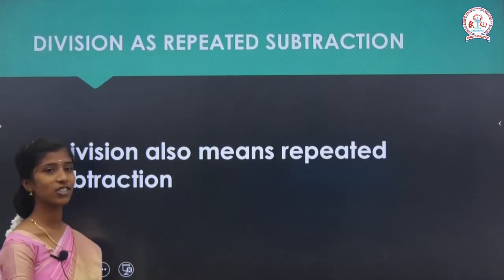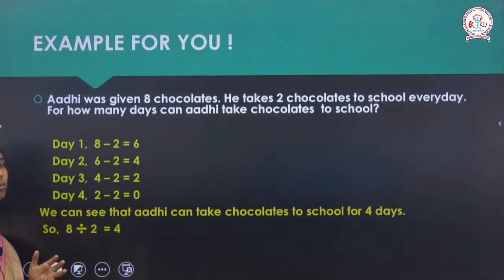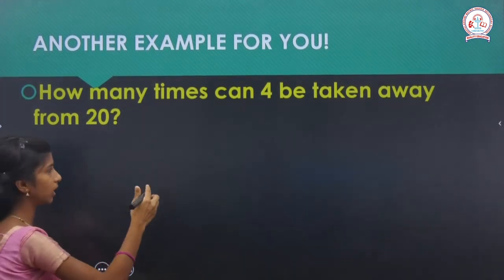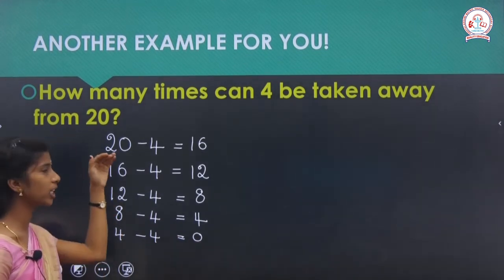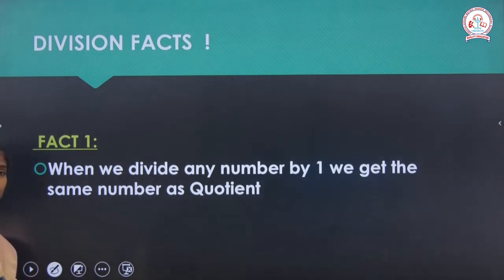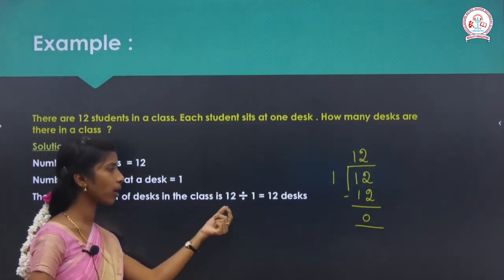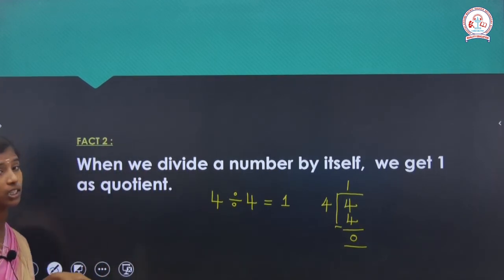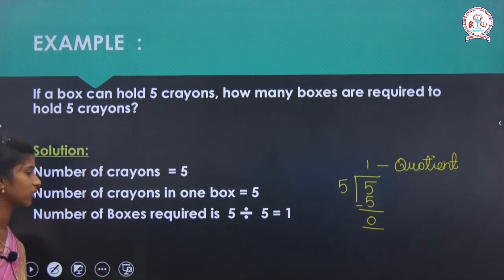Division - Part - 2